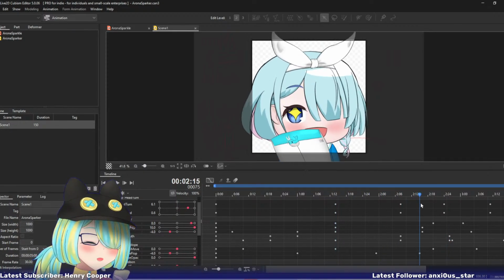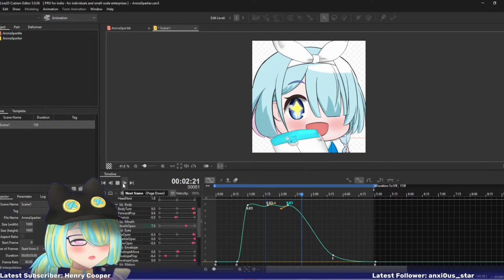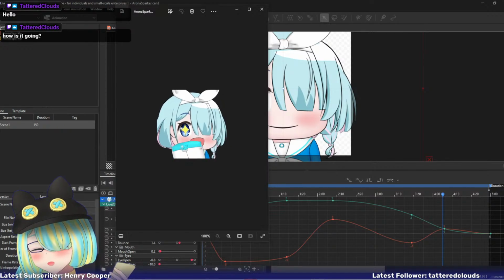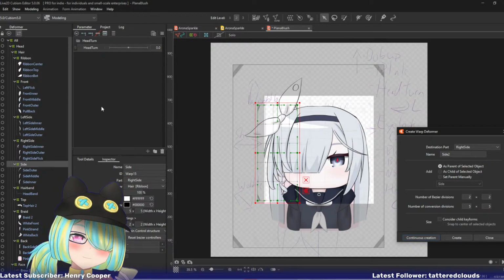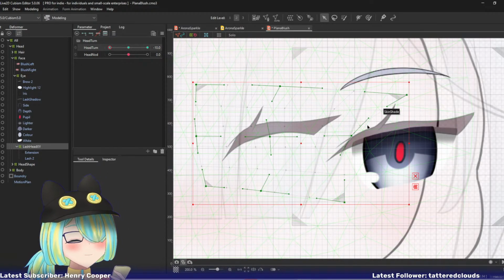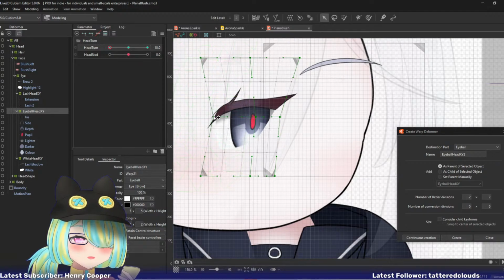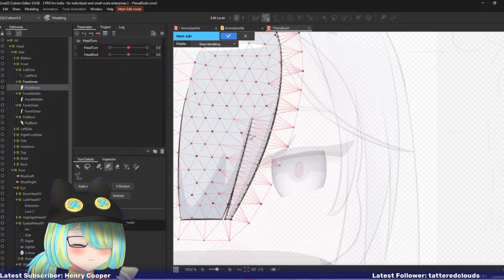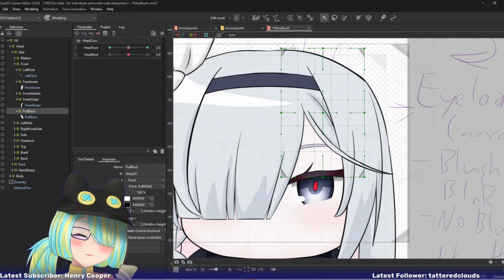Lofi chill and Animated Sticker Animation Blue Archive Arona Plana